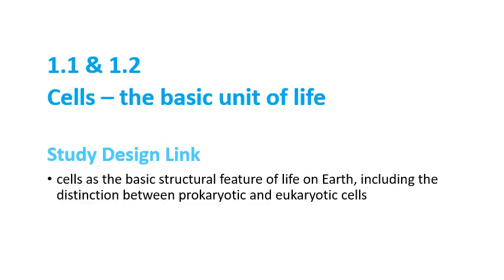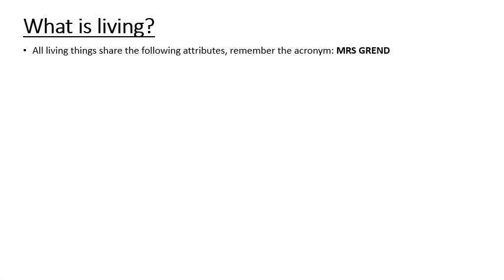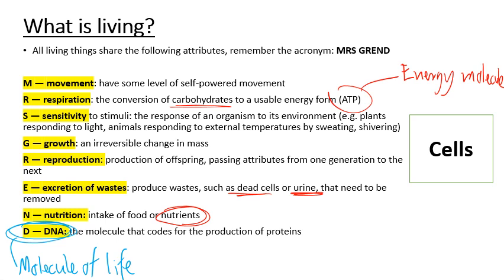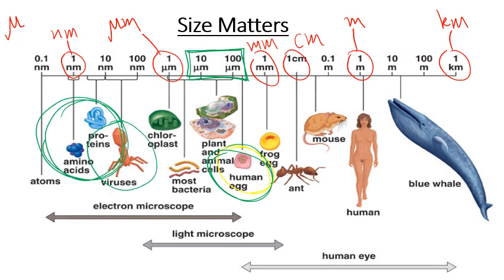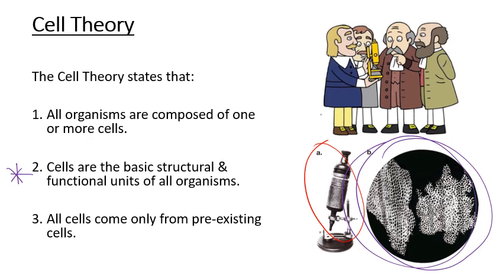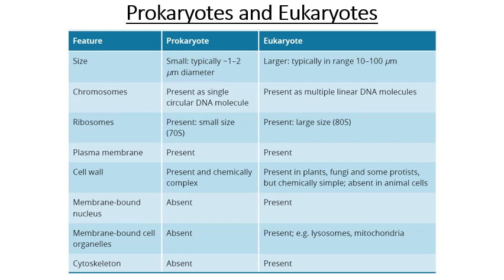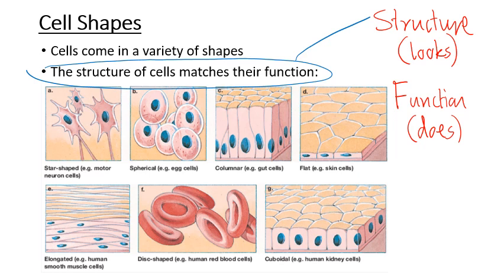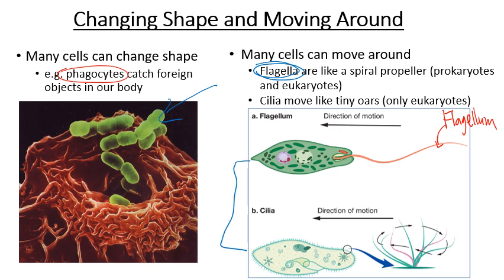1.1 & 1.2 - Cell Theory